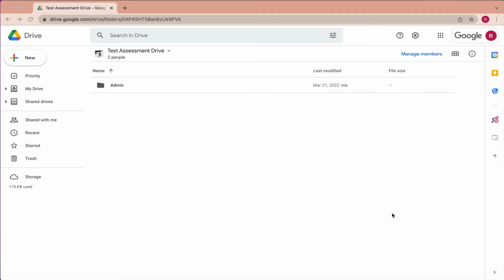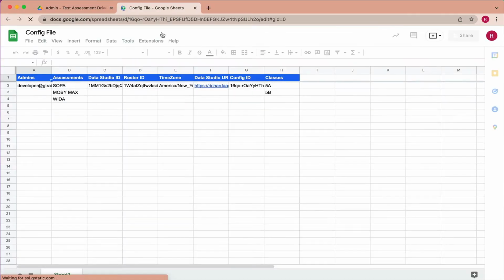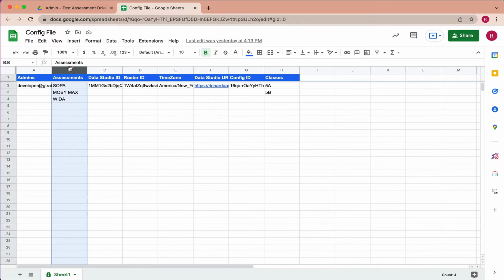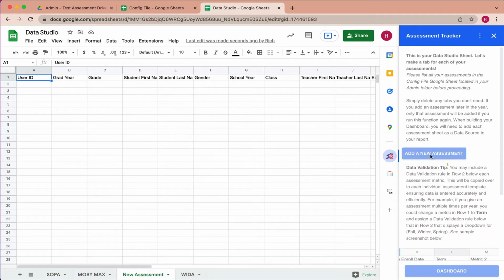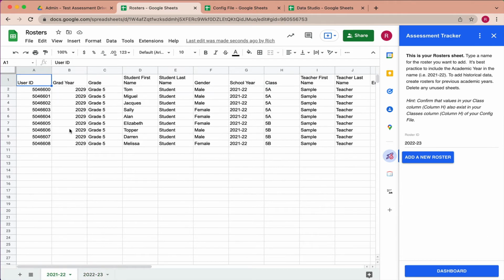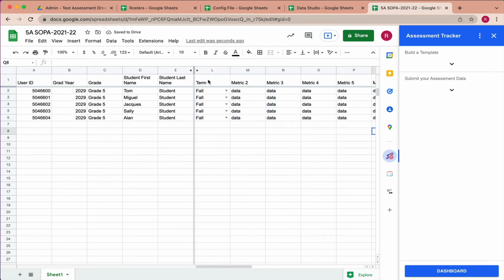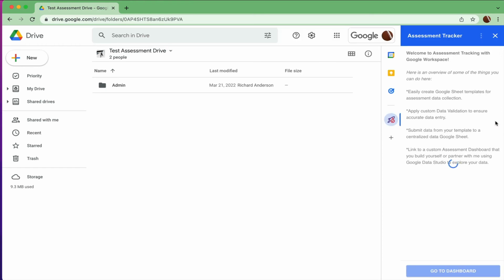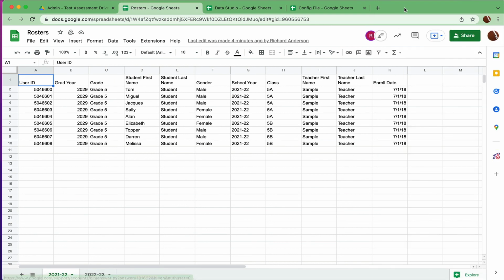Assessment Tracker Overview